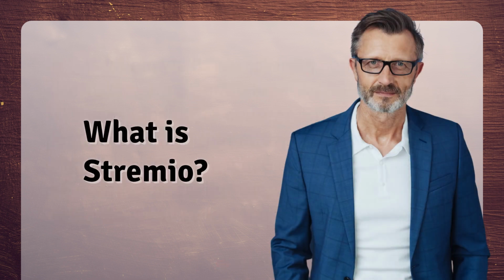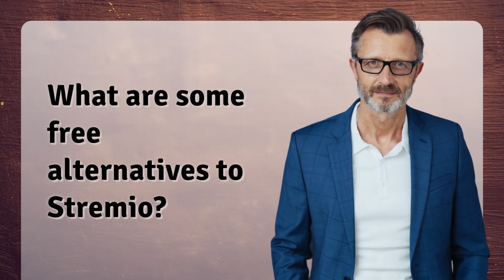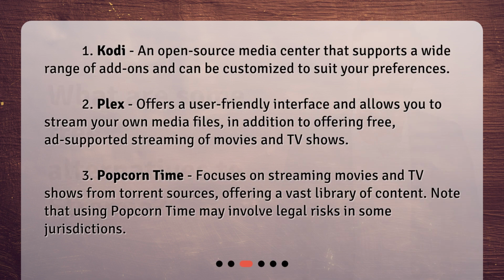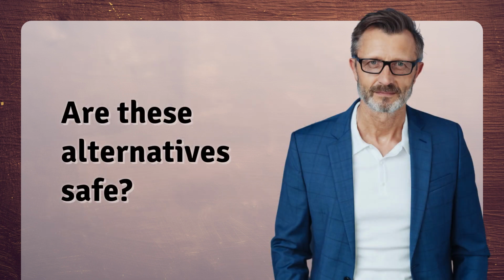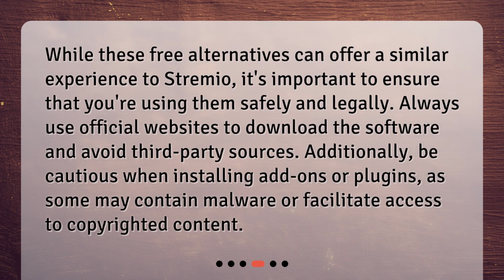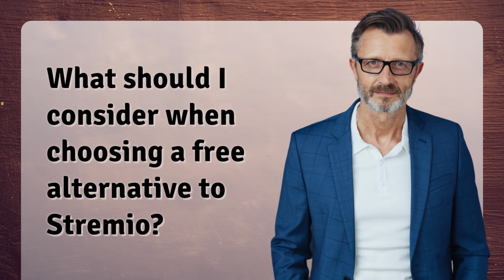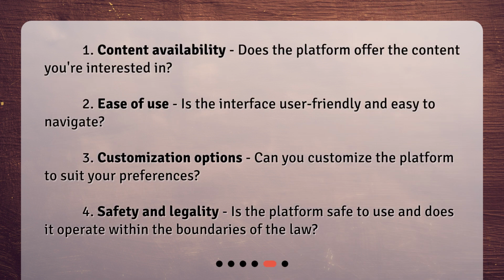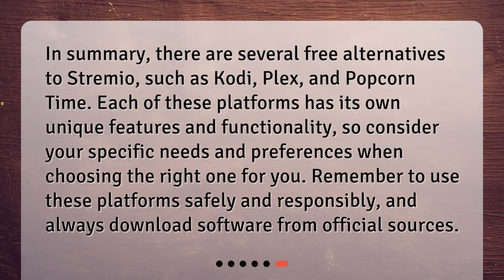Are there any free alternatives to Stremio?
Free Alternatives to Stremio • Discover the best free alternatives to Stremio for streaming movies and TV shows in this informative video. Explore options like Kodi, Plex, and Popcorn Time, each offering unique features and functionality. Learn how to use these alternatives safely and legally to enhance your streaming experience. Don't miss out on these exciting alternatives!

00:00 • Are there any free alternatives to Stremio?
00:24 • What is Stremio?
00:49 • What are some free alternatives to Stremio?
01:27 • Are these alternatives safe?
01:53 • What should I consider when choosing a free alternative to Stremio?